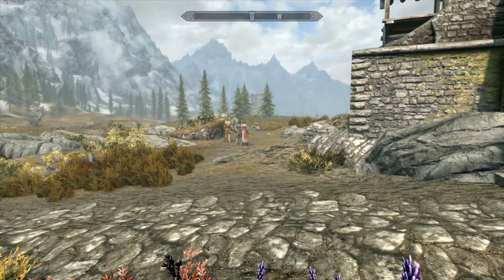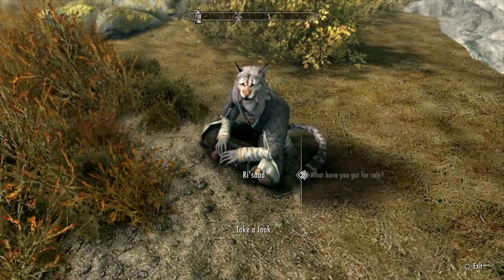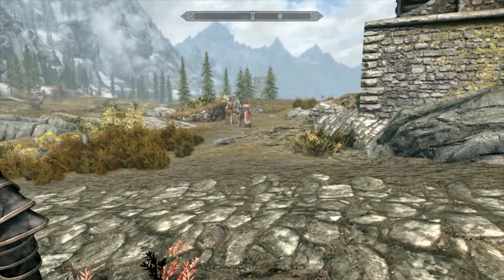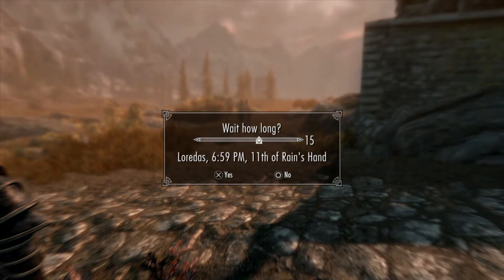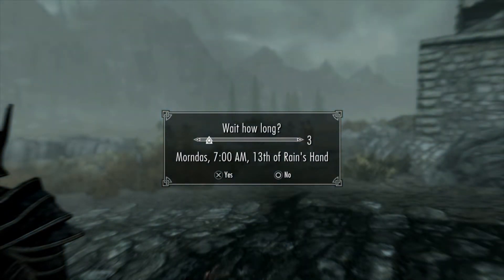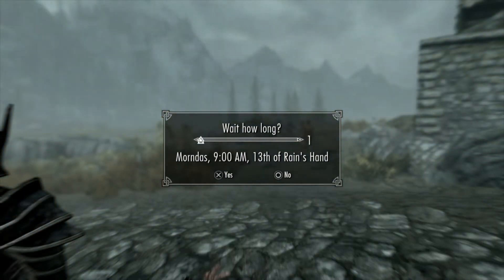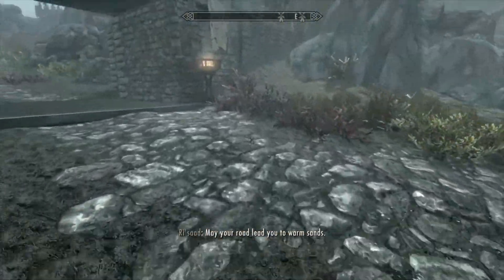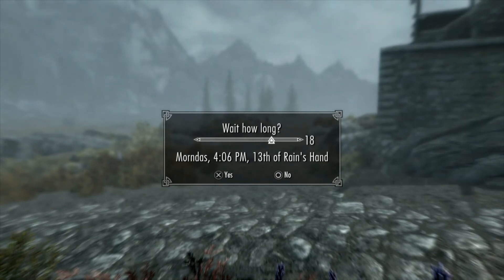Amber and Madness Ore, A quick farming guide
A fast way to farm amber and madness ore in Skyrim, particularly madness ore without exploits. Short and to the point. Enjoy

If you wish to see my channel grow faster a donation goes a long way to keep me home and making new content